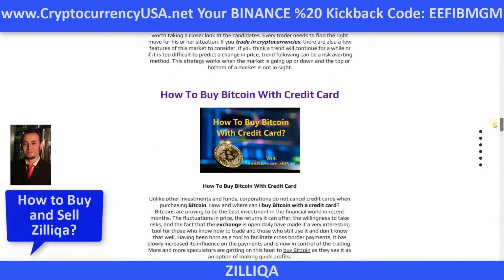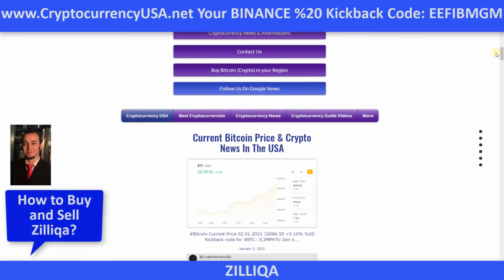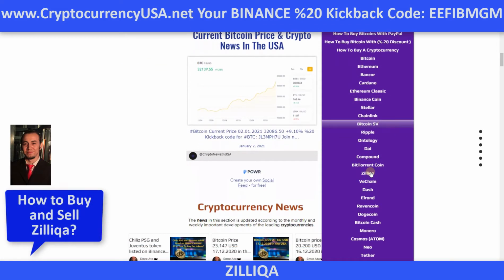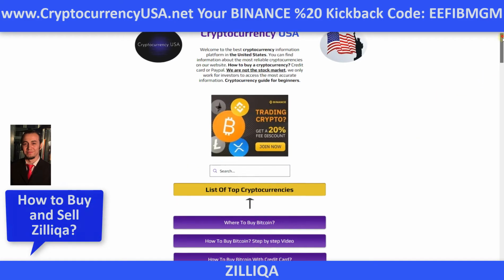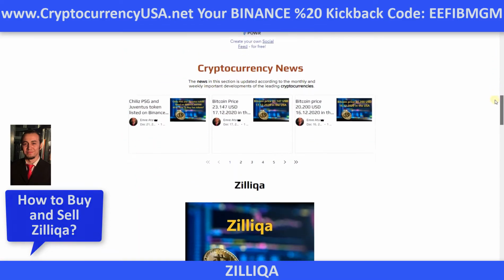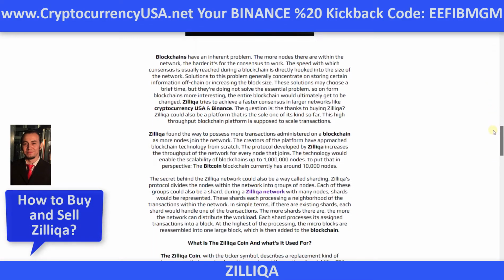How to Buy and Sell Zilliqa Coin? In 2 minutes?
How to Buy and Sell Zilliqa Coin? In 2 minutes? ( Step by step Guide For Beginners )

%20 Kickback code: EEFIBMGM

Zilliqa
Blockchains have an inherent problem. The more nodes there are within the network, the harder it's for the consensus to work. The speed with which consensus is usually reached during a blockchain is directly hooked into the size of the network. Solutions to this problem generally concentrate on storing certain information off-chain or increasing the block size. These solutions may choose a brief time, but they're doing not solve the essential problem. so on form blockchains more interesting, the entire blockchain would ultimately get to be changed. Zilliqa tries to achieve a faster consensus in larger networks like cryptocurrency USA & Binance. The question is: the thanks to buying Zilliqa? Zilliqa could also be a platform that is the sole one of its kind so far. This high throughput blockchain platform is supposed to scale transactions.

Zilliqa found the way to possess more transactions administered on a blockchain as more nodes join the network. The creators of the platform have approached blockchain technology from scratch. The protocol developed by Zilliqa increases the throughput of the network for every node that joins. The technology would enable the scalability of blockchains up to 1,000,000 nodes. to put that in perspective: The Bitcoin blockchain currently has around 10,000 nodes.

The secret behind the Zilliqa network could also be a way called sharding. Zilliqa's protocol divides the nodes within the network into groups of nodes. Each of these groups could also be a shard. during a Zilliqa network with many nodes, shards would be represented. These shards each processing a neighborhood of the transactions within the network. In simple terms, if there are existing shards, each shard would handle one of the transactions. The more shards there are, the more the network can distribute the workload. Each shard processes its assigned transactions into a block. At the highest of the processing, the micro blocks are reassembled into one large block, which is then added to the blockchain.

What Is The Zilliqa Coin And what's It Used For?

The Zilliqa Coin, with the ticker symbol, describes a replacement kind of cryptocurrency that was developed to counteract the matter of scalability. Zilliqa brings the thought of Sharing, with all associated projects that are intended to expand the network. The platform was developed to enable decentralized and data-driven applications. Zilliqa has been in development for two years and there is constant research into it. The core feature of Zilliqa, which makes the cryptocurrency unique, is that the sharding system used. this may process transactions in parallel because the transaction throughput increases linearly with the network size. If each of these shards could process transactions per second, all of the shards would process 100 transactions per second.

Zilliqa has also developed its own cryptocurrency for the platform's ecosystem. The Zilliqa token may be a gift for mining activities and to pay transaction fees within the Zilliqa network. At the moment, the Zilliqa token remains supported by the blockchain. When the Zilliqa network goes online, the cryptocurrency will move to this network too. the price increase means millions are now available.

Zilliqa
Zilliqa is the first public blockchain to implement sharding on its mainnet, delivering high performance and high security for enterprises and applications.

Get ZIL